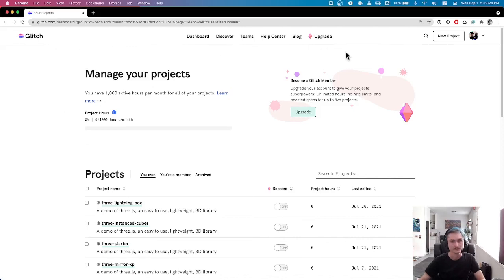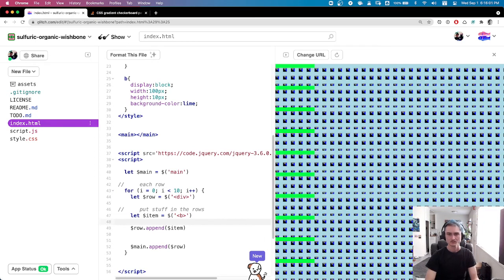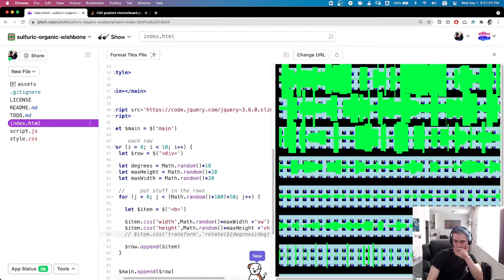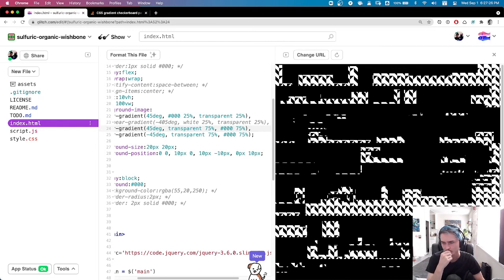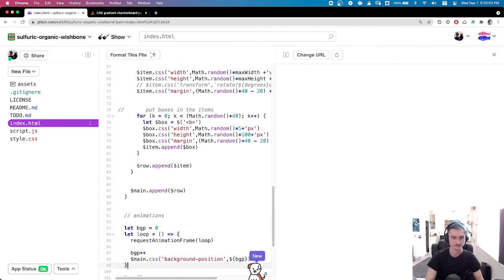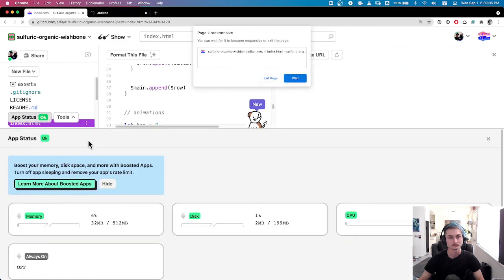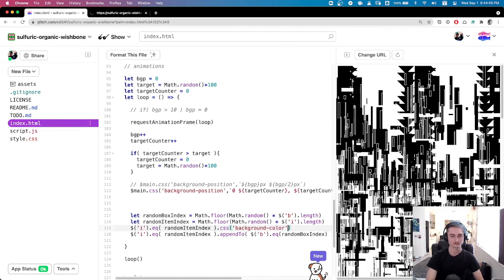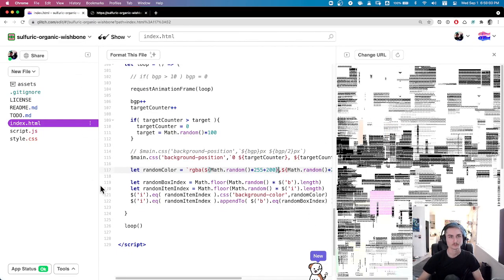Net Art Speedrun with commentary by d0n.xyz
ｎｅｔ⭐ ａｒｔ⭐ ｓｔａｒｓ